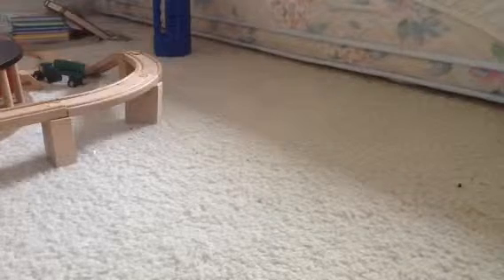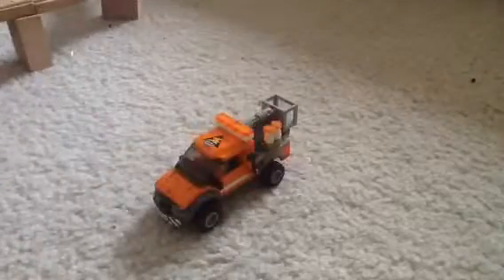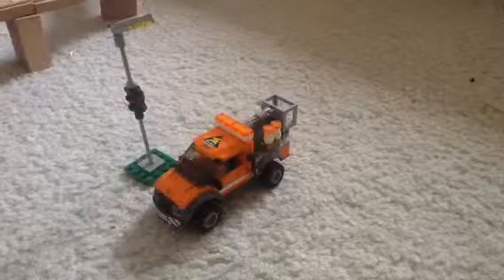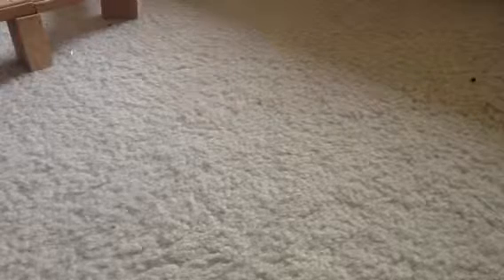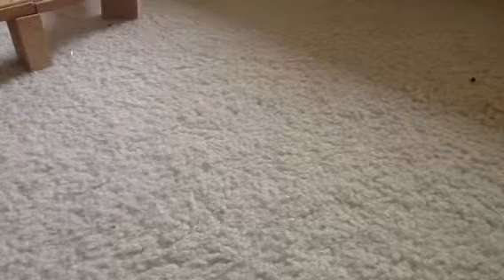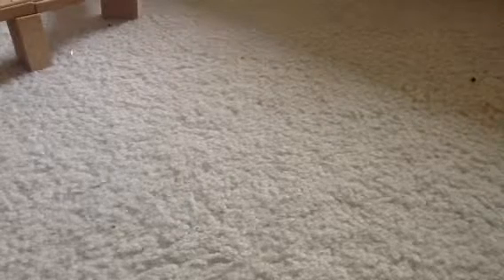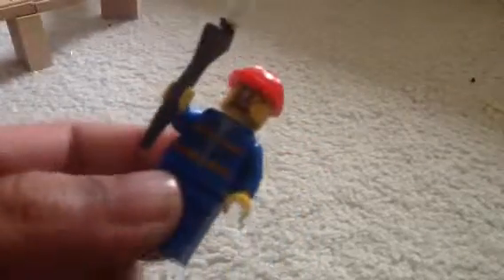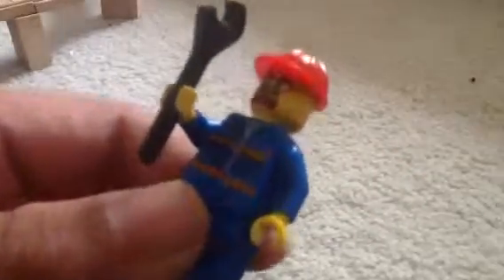PLAYSET WEDNESDAY|Lego City Light Repair Truck Part 3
LAST AND FINAL PART FOR THIS PLAYSET WEDNESDAY! Ask me what the next set you want me to get on next WEDNESDAY!